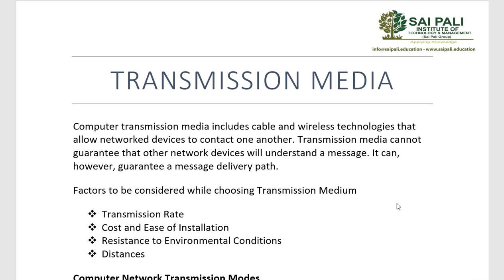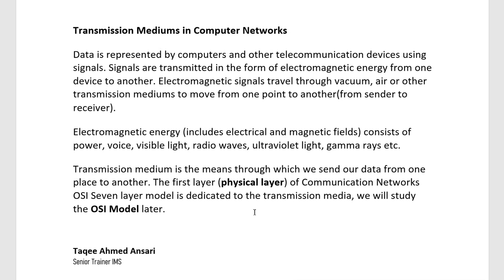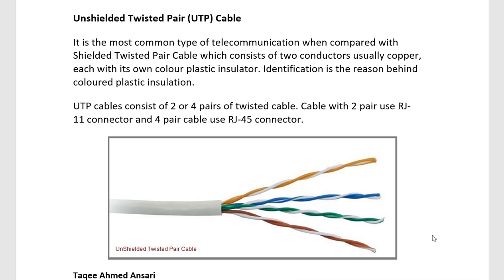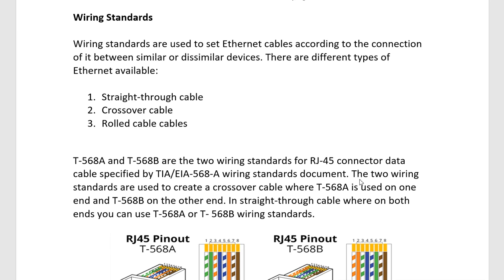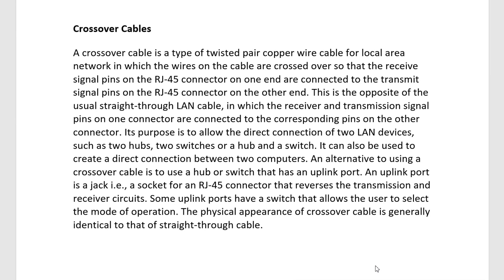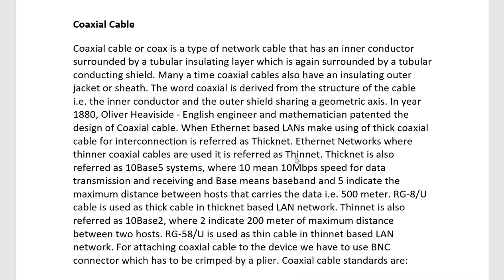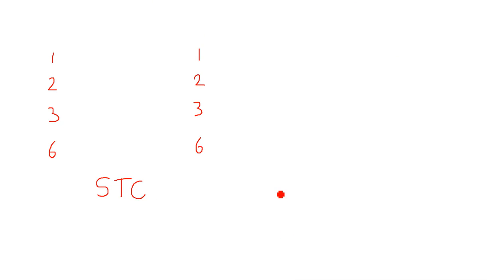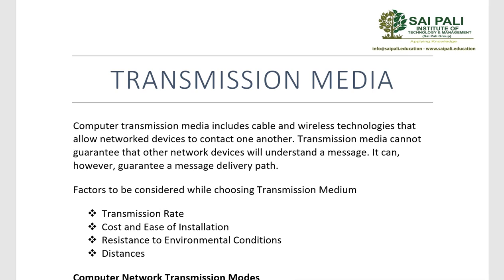Transmission Media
This video is about coaxial cable, twisted pair cable and fiber optics cable.